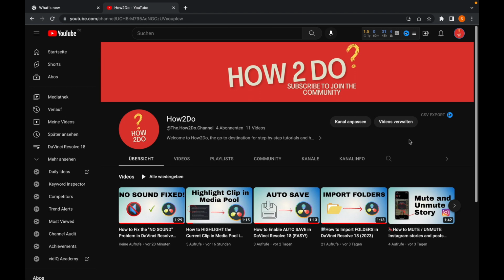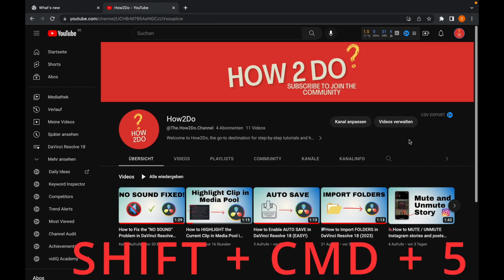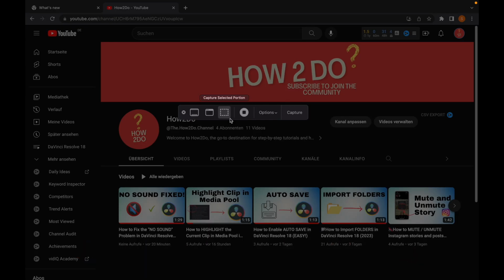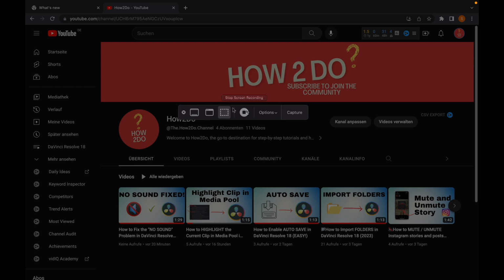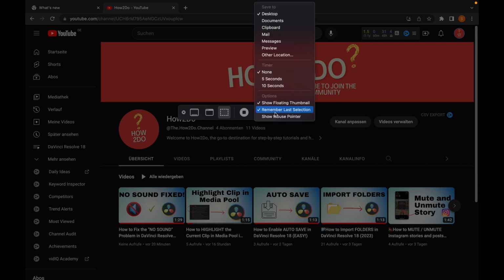How to Screenrecord with SOUND on a MacBook (EASY)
Hey guys,
in this tutorial i will show you how to Screenrecord with SOUND on a MacBook.